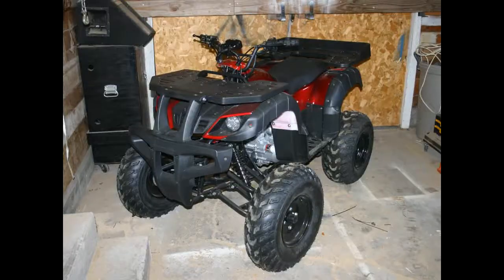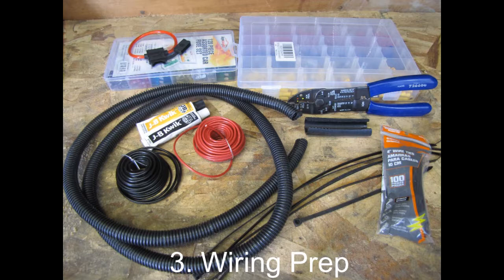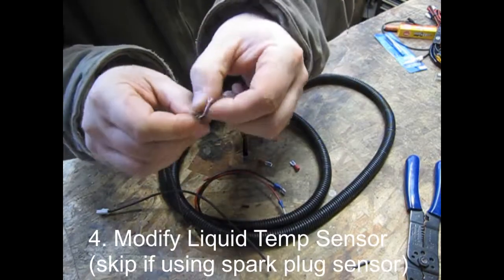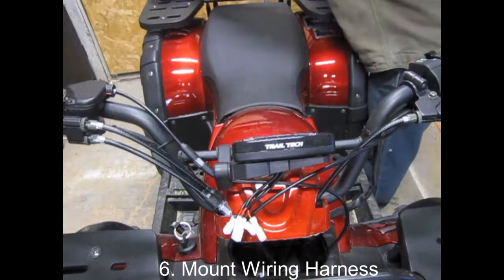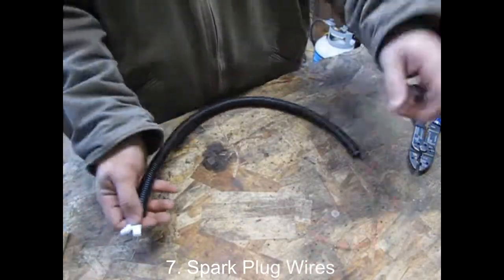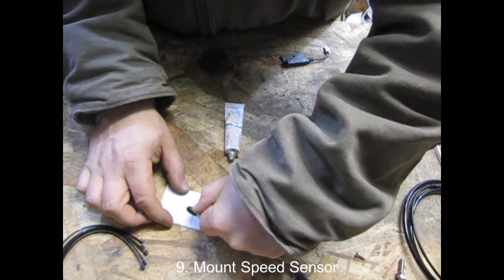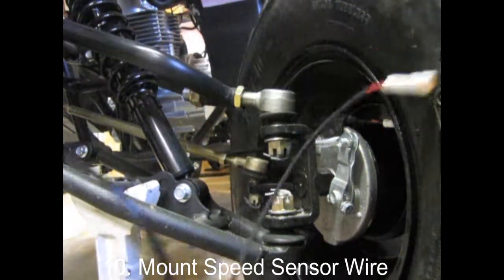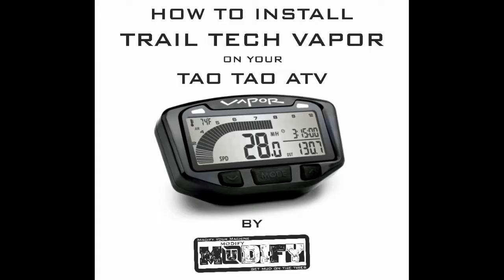How to Install Trail Tech Vapor on your TaoTao ATV by MUDIFY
Need a speedometer, odometer or temp sensor on your ATV or motorcycle? Today's video shows you how to install the TrailTech Vapor on a Tao Tao Rhino 250. Fast, easy instructions from MUDIFY; bringing you the best in powersports mods made easy!

Mudify offers easy how-to videos for popular ATV and Motorcycle mods. Plus, we source and sell aftermarket parts that are guaranteed to fit your machine. For you, that means less time researching and more time riding. We'll do all the hard work and you can put your helmet back on!

This video is the first in our TaoTao Rhino 250 series. Let us know what mods you want to see on your TaoTao!

Now that your Trail Tech is installed, it's time to upgrade that stock carburetor...